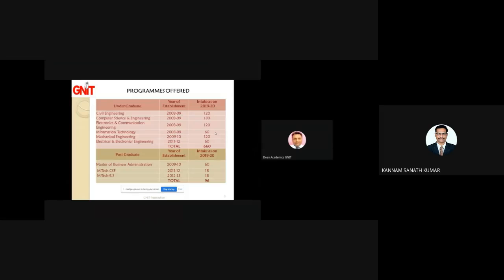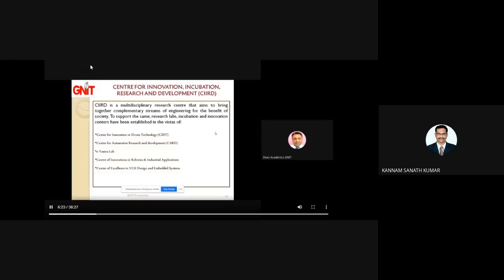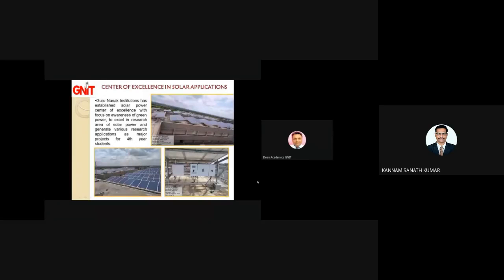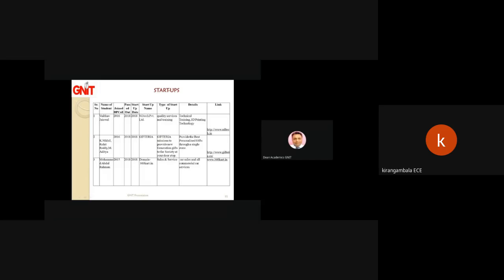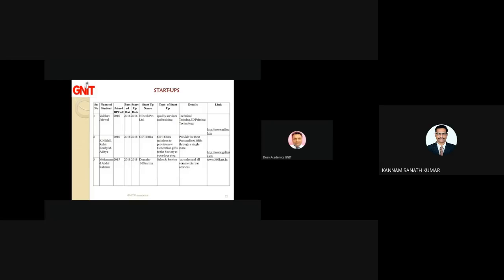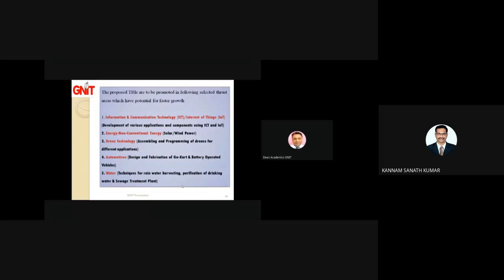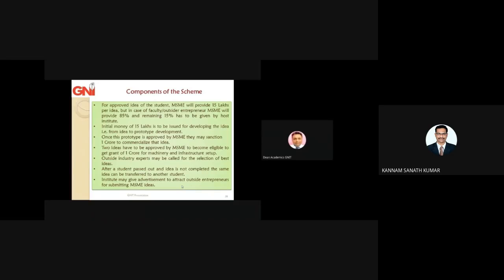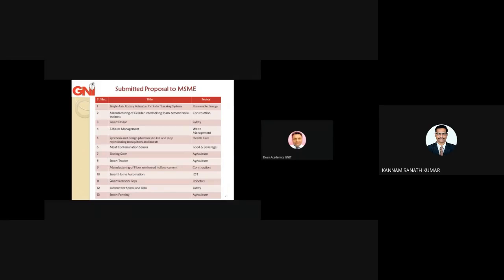GURU NANAK INSTITUTE OF TECHNOLOGY- ENTREPRENEURSHIP AND BUSINESS INCUBATION WITH MSME BY Dr. ANMOL